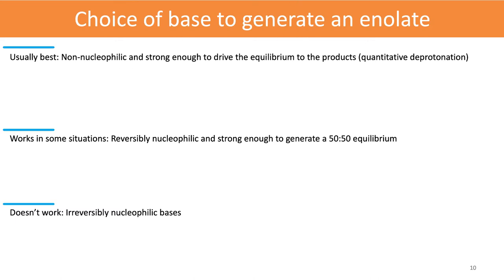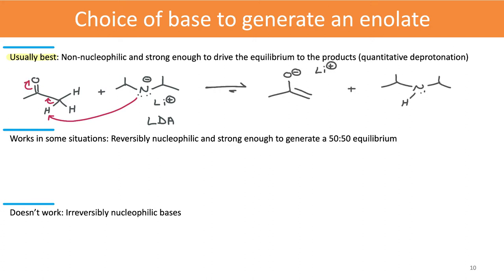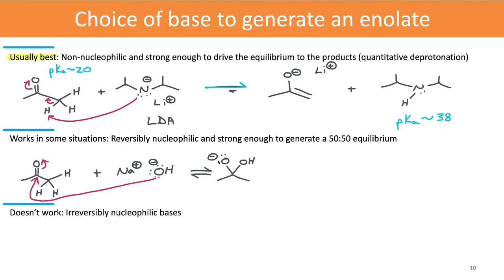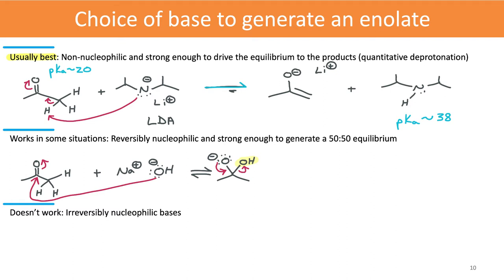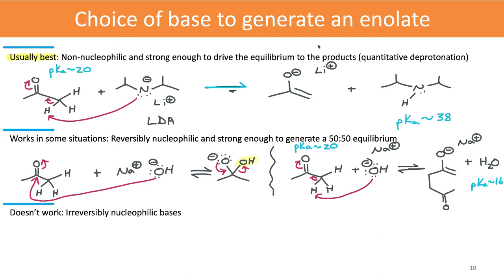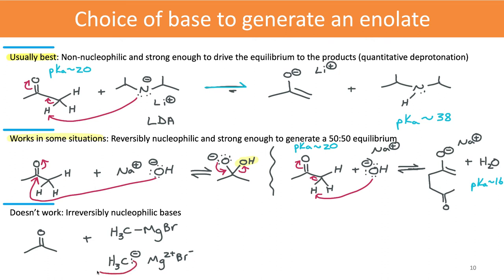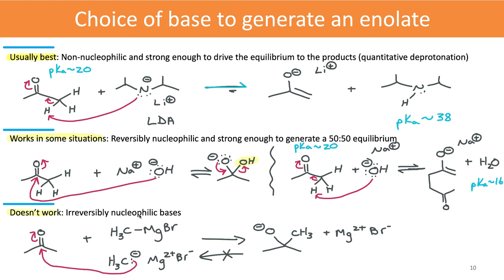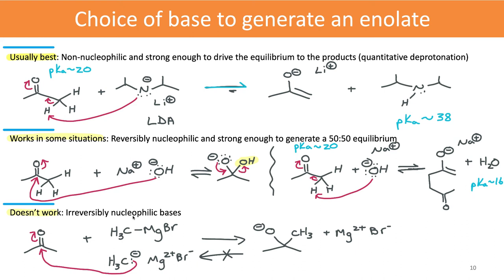Video 5d - enols and enolates - GENERATING the ENOLATE